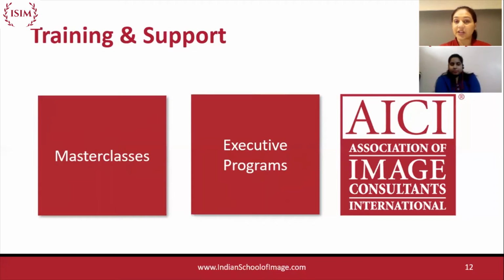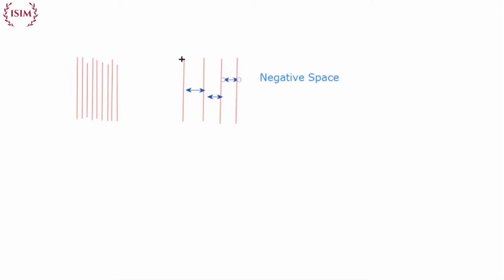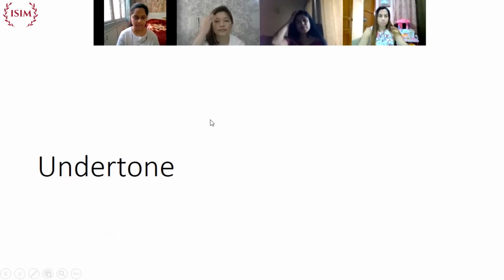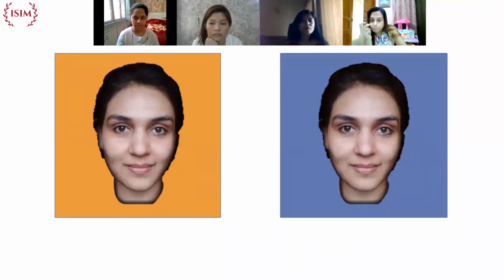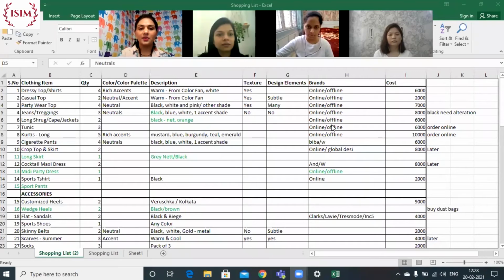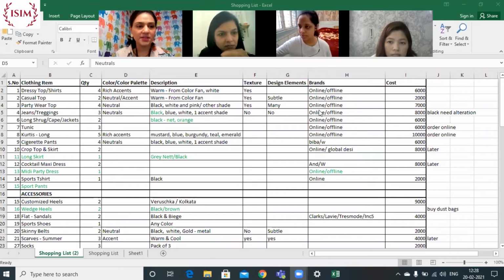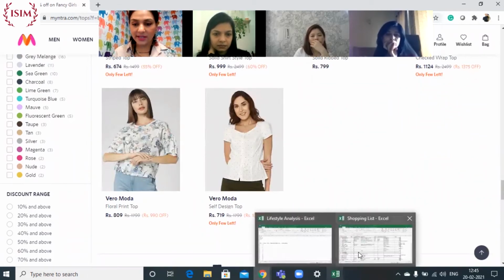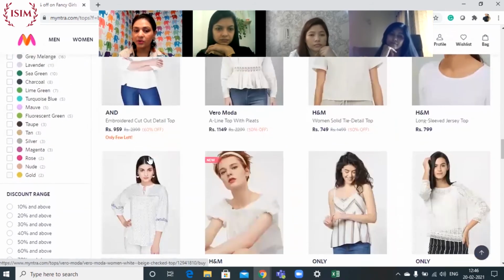Live Classes Preview | Image Management Dual Certification Program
Here's the live online classes preview of the Image Management Dual Certification Program. Get a glimpse of our unparalleled and holistic image education and get inspired to join our tribe!

🔥 Sign up for our latest articles in the Global Image Magazine

Important Note: As of February 2023, the revised fee for the Image Management Dual Certification Program is INR 2,20,000/- while the revised fee for the Advanced Soft Skills Certification Program is INR 2,00,000/-.